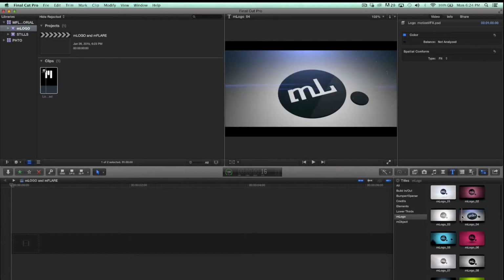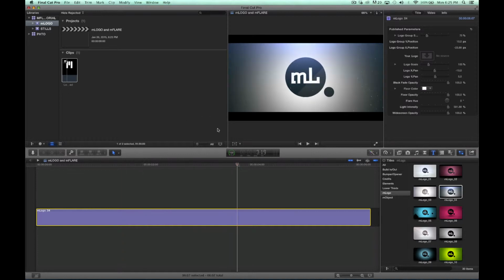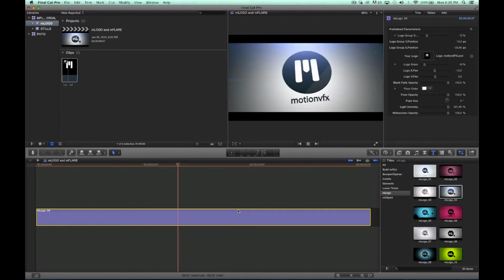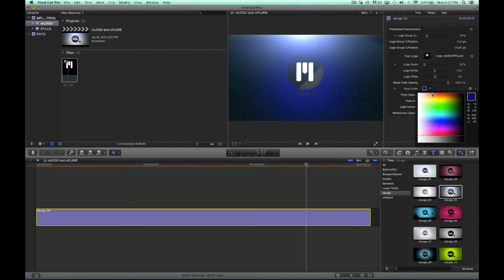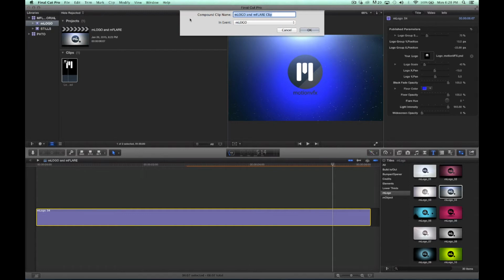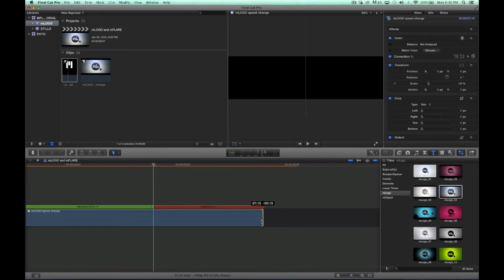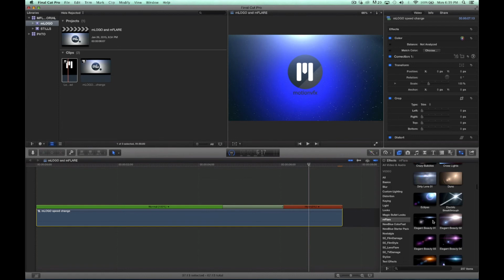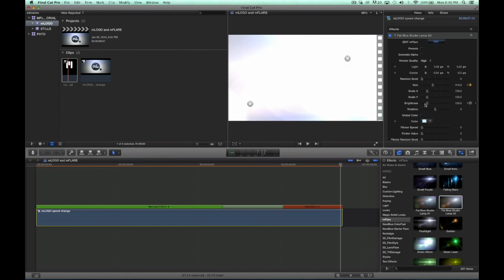mFlare 1.5 - FCPX INTRO PART 3